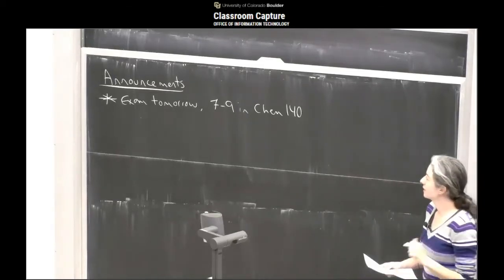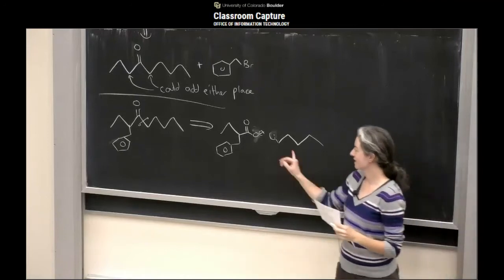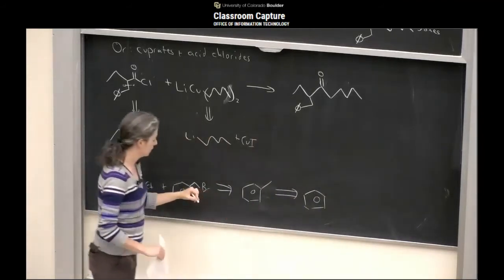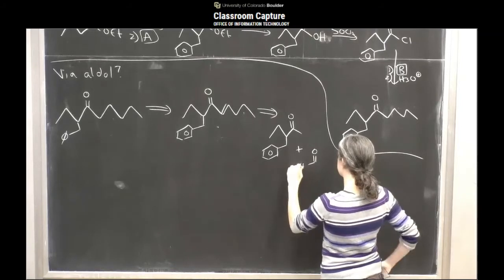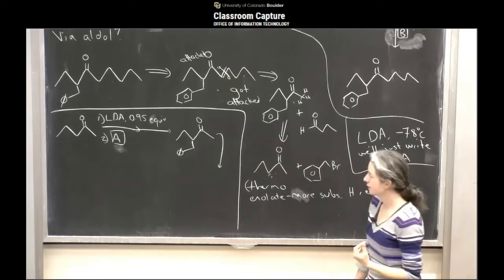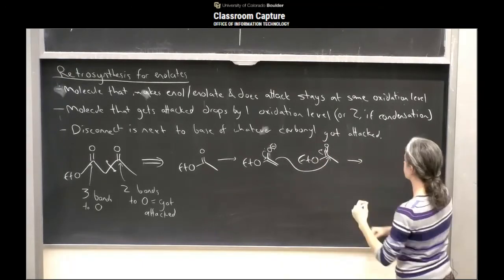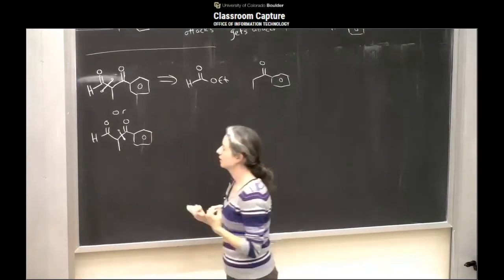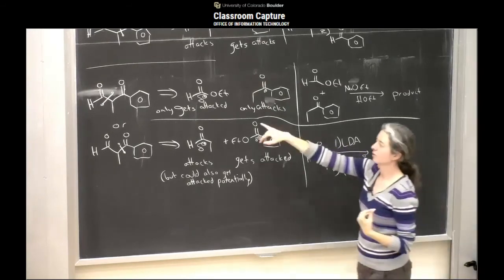CHEM3331-100 Lecture 4-15-2019